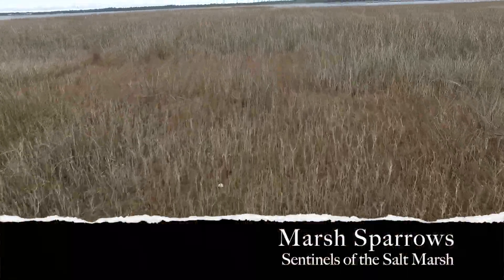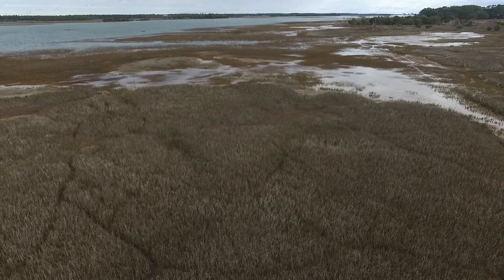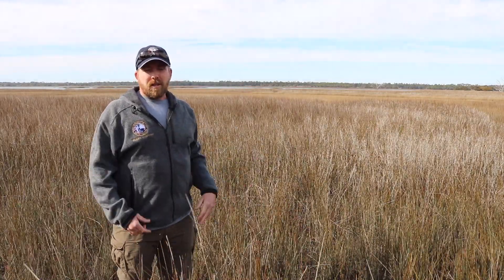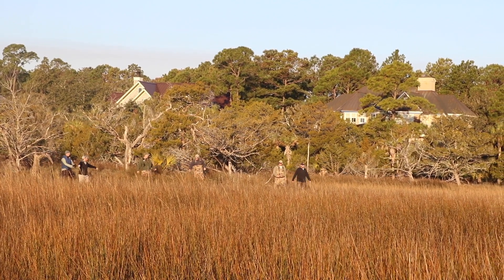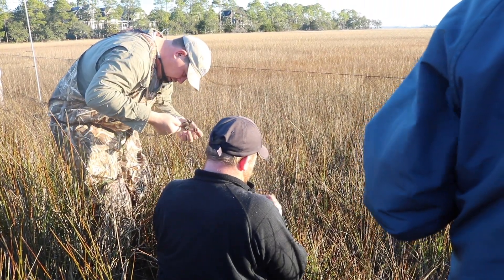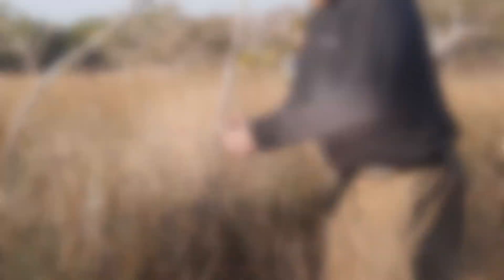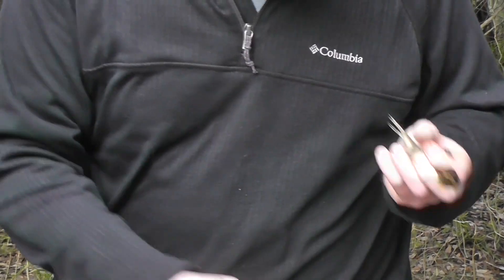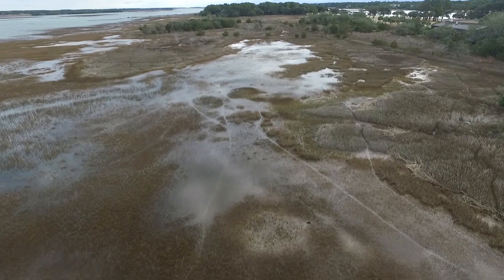Wild About Marsh Sparrows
Marsh Sparrow research on Kiawah Island, SC conducted by the Town of Kiawah Island